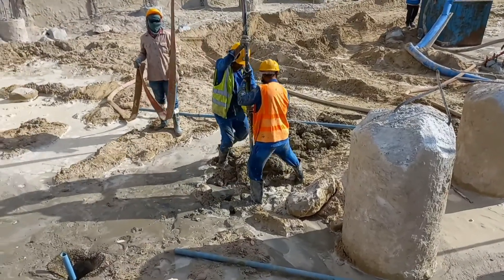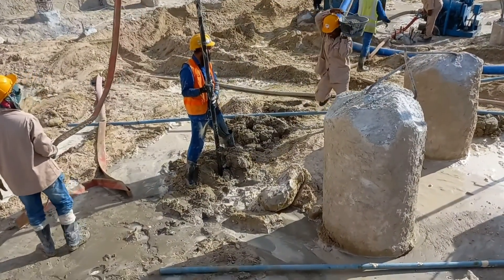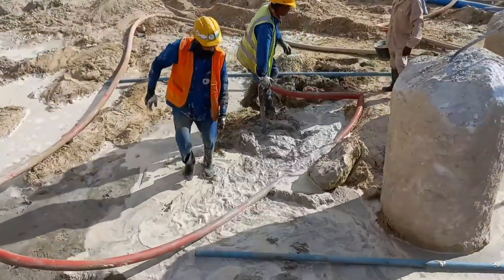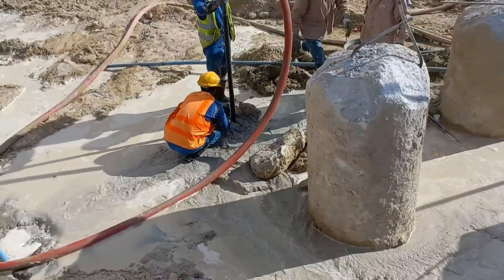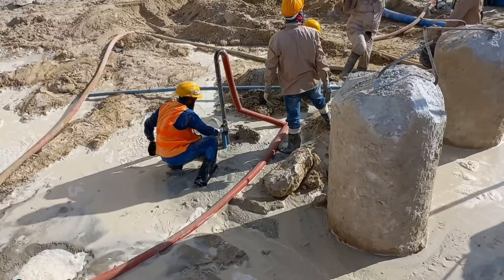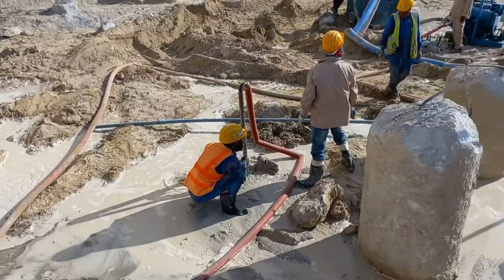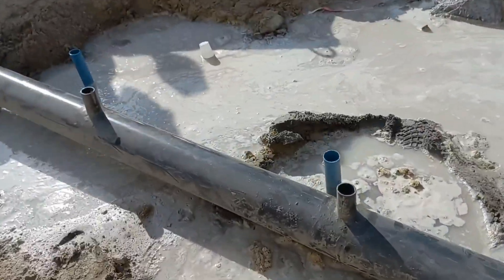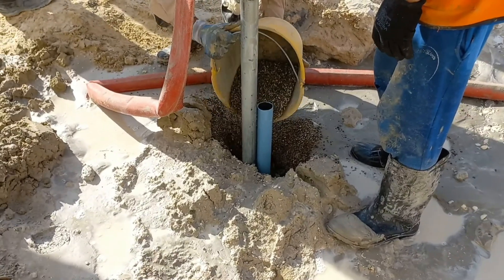Dewatering Well Points system at the Site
For more Knowledge about Engineering Job ,
Please Follow our Page on FACEBOOK :